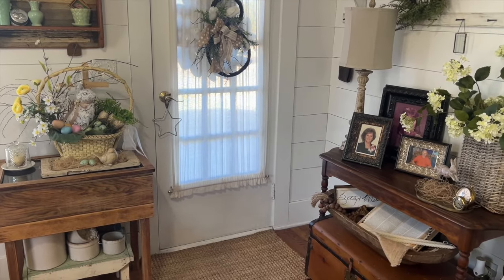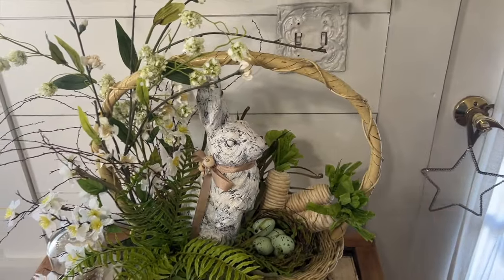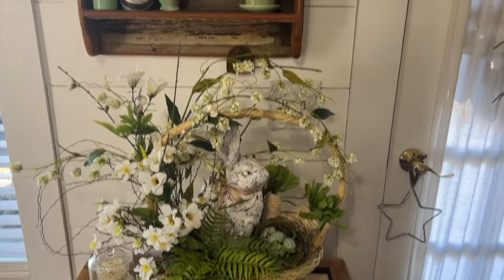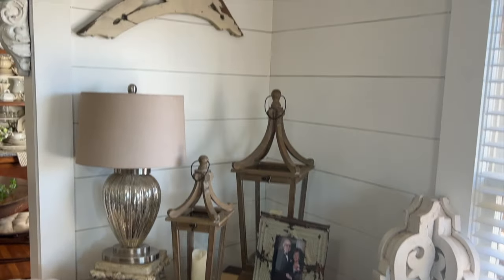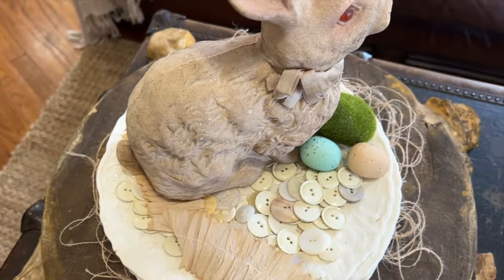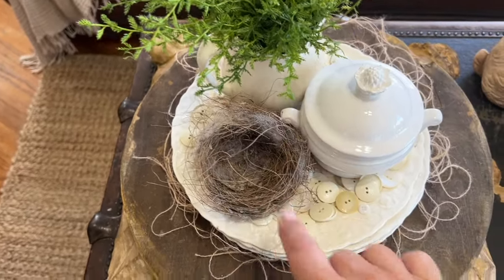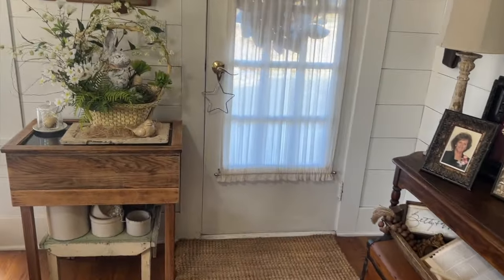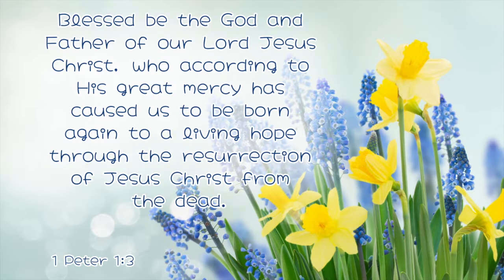SPRING 🌿RESET || UN-DECORATE AND REFRESH MY LIVING ROOM WITH ME || SPRING 2024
🌿Let's take down my Easter decorations in my living room and add in some more spring touches.  I can't wait to show you how easy it is to change things up.

I know you will love this one, her flower arrangement is gorgeous!

We appreciate each and everyone of you and can't thank you enough for being a part of our Youtube family.  You can find all our links in Linktree.

Visit our AMAZON STORE for links from our home:
🌿AMAZON STORE
⬇️ Link are listed below.

🖤🛒➡️ LINKS AND OTHER PRODUCTS WE USED IN OUR VIDEOS⬇️:
▪️Moss pads
▪️Green Moss Bunnies
▪️Moss Stones
▪️Wood Carved Riser & Cloche
▪️Real Touch Tulips
▪️Striped Pillow Covers
▪️Linen Pillow Covers
▪️Better Homes and Garden Pillows
▪️Throw Blanket
▪️Portrait Print of Jesus is from Etsy, JennyFowlerArt
▪️Bunny on Stand
▪️Cabbage Leaf
▪️Bird Nest
▪️Carved Bird
▪️Perserved Boxwood Topiary Cone
▪️Perserved Boxwood Topiary Ball
▪️Perserved Boxwood Wreath
▪️Packing Material for Bird Nest
▪️Set of 6 Brass Candlesticks
▪️Set of 3 Greenery Leaf Stems
▪️Brown Paper Shred
▪️Michaels Floral Cherry Blossoms
▪️Michaels Floral Greenery Stems
▪️Michaels Floral Myrtle Stems
▪️Michael Floral Berries